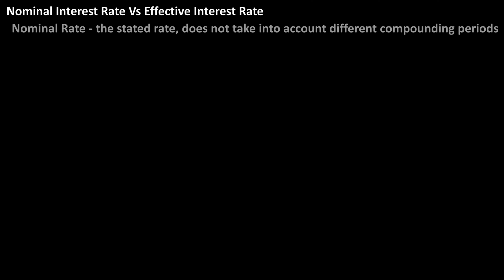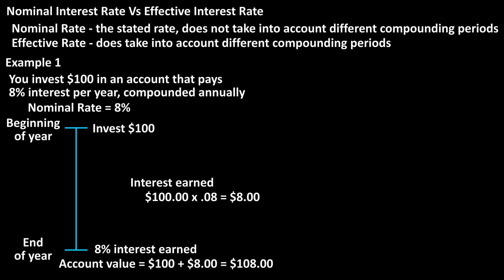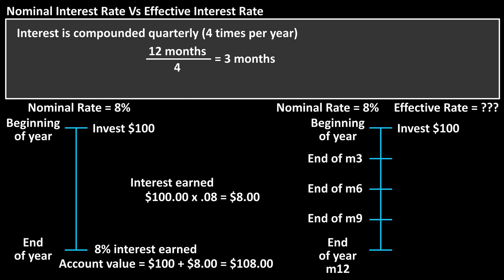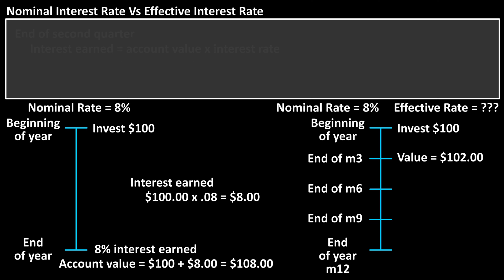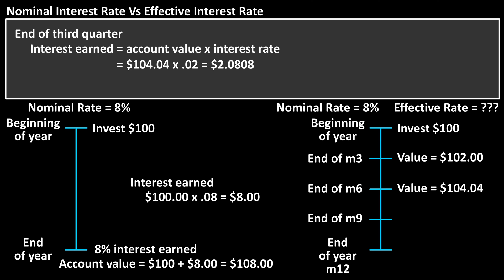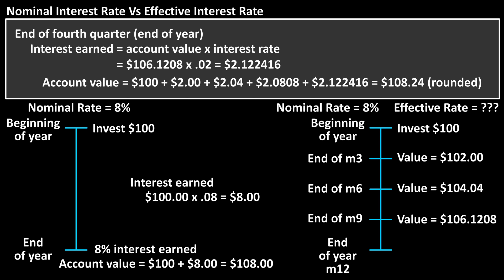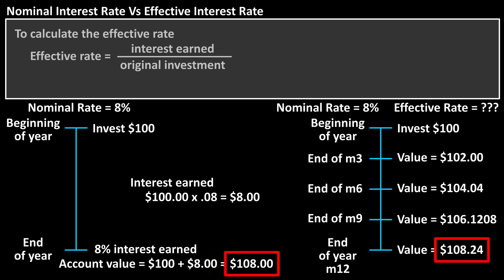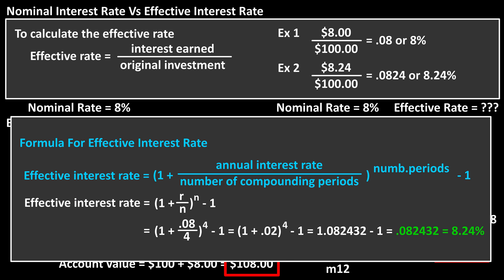What Is The (Difference Between The) Nominal Interest Rate Vs Effective Interest Rate Explained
In this video we discuss what is the difference between the nominal interest rate and the effective interest rate.  We go through a couple of examples explaining how these are calculated

Transcript/notes
The nominal interest rate is the stated rate and it does not take into account different compounding periods.  The effective rate of interest does take into account different compounding periods.

As a basic example, if you invest $100 in an account that pays an interest rate of 8% per year compounded yearly or annually.  Then the rate of 8% is the stated or nominal rate.  So, at the end of the year, you will receive 8% interest on your investment.  To calculate this, we multiply $100 times .08, the decimal value of 8%, which equals $8.  So, after 1 year, you will have $108 in the account, the $100 original investment plus the $8 of earnings.

Now, let’s change the example up a little, this time you invest $100 in an account that pays an interest rate of 8% per year compounded quarterly, so 4 times per year.  Again, the stated or nominal rate is 8%, but the effective rate is actually higher than 8%.  We are going to go through this in detail.  Here is a timeline for 1 year, at the beginning of the year you invest $100.

The interest for this account is compounded quarterly, 4 times per year, 12 months divided by 4 equals 3.  So, every 3 months interest will be compounded, or added to the account.  This will be at the end of month 3, month 6, month 9 and month 12, which I have marked on the timeline.

At the end of month 3, March, is the first compound.  To calculate this, we don’t use 8%, because that is a yearly rate not a quarterly rate.  To get the quarterly rate we divide the yearly rate of 8% by 4, which is 2% or .02.  And this is the value we will use at the end of each of the 4 compound periods to calculate the interest earned.

So, to calculate the interest earned at the end of the first quarter, we have $100 times .02, which equals $2.  So, after the first quarter, the account has the $100 original investment plus the $2 of interest earned.  And the total in the account is now $102.00.

Now for the end of the second quarter after month 6, at the end of June.  The interest earned will now be the $102 in the account times, again, 2% or .02, which equals $2.04.  So, the account now has the $100 original investment plus the $2 of interest earned at the end of the first quarter, plus the $2.04 interest earned at the end of the second quarter.  And the total in the account is now $104.04.

Now for the end of the third quarter after month 9, at the end of September.  The interest earned will now be the $104.04 in the account times, again, 2% or .02, which equals $2.0808, I am not going to round it off yet.  So, the account now has the $100 original investment plus the $2 of interest earned at the end of the first quarter, plus the $2.04 interest earned at the end of the second quarter plus the $2.0808 interest earned at the end of the third quarter.  And the total in the account is now $106.1208.

Now for the end of the fourth quarter after month 12, at the end of December, the end of the year.  The interest earned will now be the $106.1208 in the account times, again, 2% or .02, which equals $2.122416.  So, the account now has the $100 original investment plus the $2 of interest earned at the end of the first quarter, plus the $2.04 interest earned at the end of the second quarter plus the $2.0808 interest earned at the end of the third quarter, plus the $2.122416 interest earned at the end of the fourth quarter.  And the total in the account is now $108.24 rounded off.

So, if we compare example 1 and example 2, the account that compounds more, has more money in it.  Meaning, the actual rate of interest, is larger in example 2.  In both examples, the stated rate or nominal rate of interest was 8%.  To calculate the actual rate of interest we divide the interest earned by the original investment, for example 1 we have $8.00 divided by $100, which equals 8%.

For example 2, we have $8.24 divided by $100, which equals 8.24%.  And this 8.24% is the effective rate of interest.  For example 1, since there is only the 1 compounding period per year, the effective rate equals the nominal rate of 8%.

To sum things up, if interest is only compounded once per year, then the nominal rate and effective rate are the same, and if interest is compounded more than once per year, then the effective rate will be higher than the nominal rate.

And here is the formula to calculate the effective rate with all of the variables listed, and the calculation using our numbers from example 1 and 2.

Chapters/Timestamps
0:00 Intro
0:10 Nominal rate of interest example
0:43 Effective rate of interest example
1:02 Compound interest explained
4:05 How to calculate the effective rate of interest
4:47 Formula to calculate the effective rate of interest